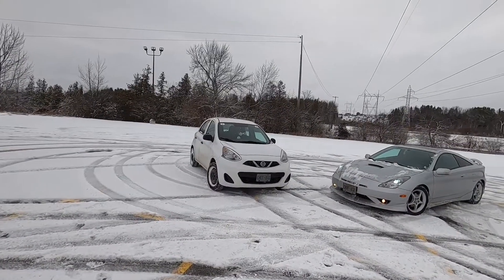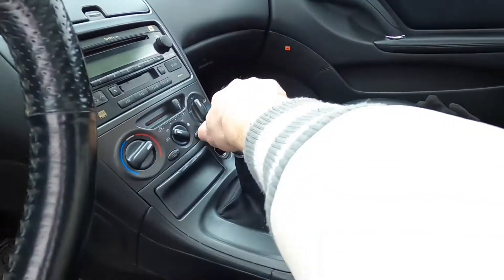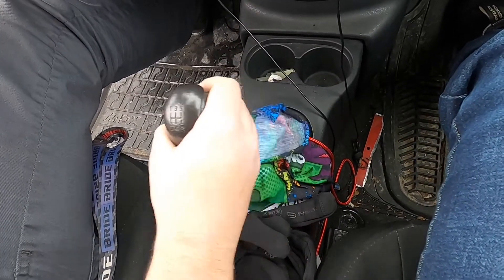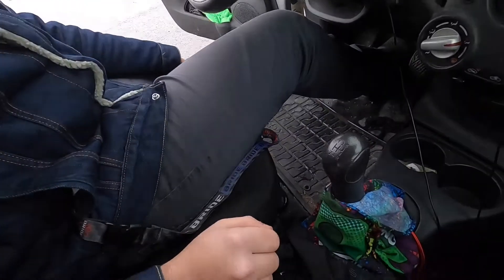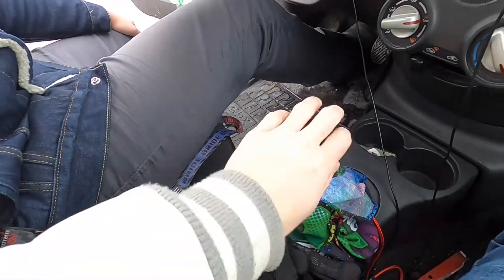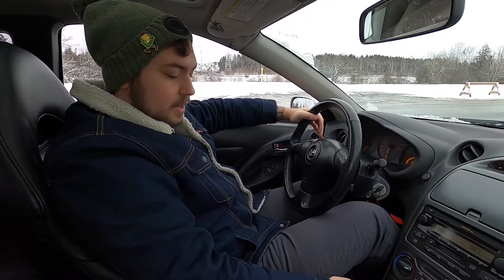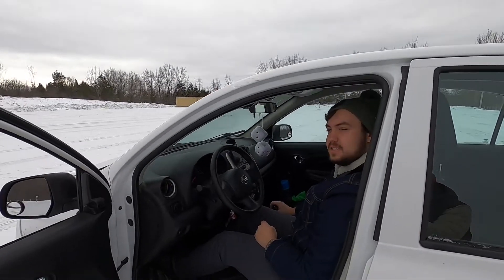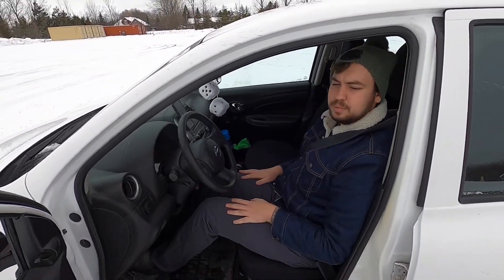How To Drive Manual *Stick Shift*